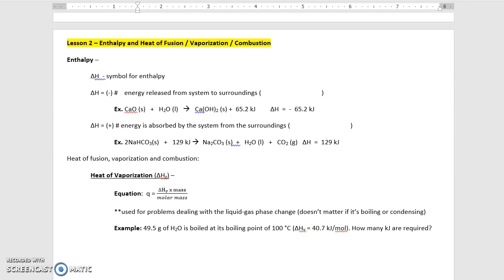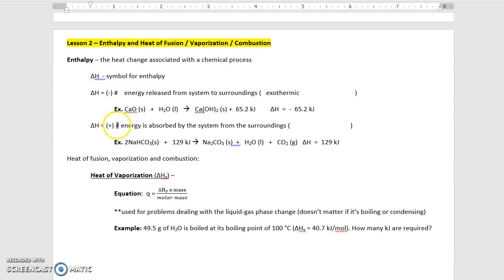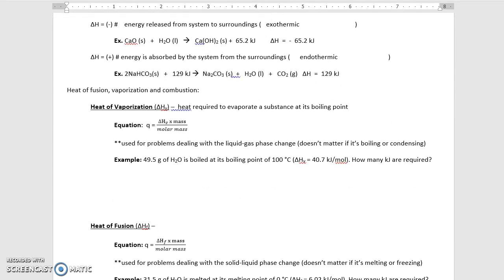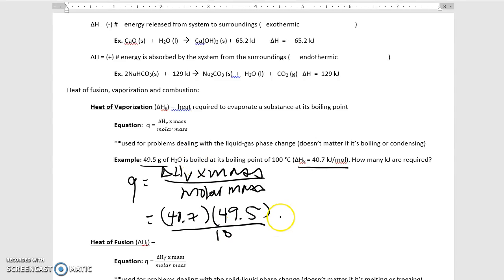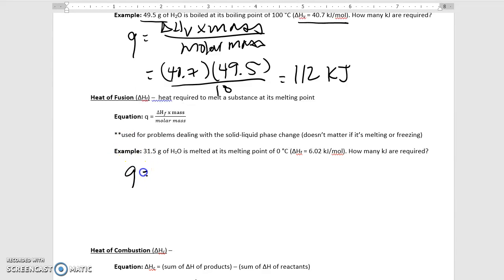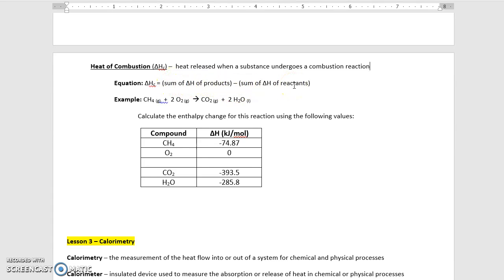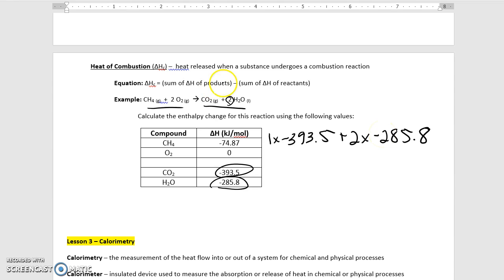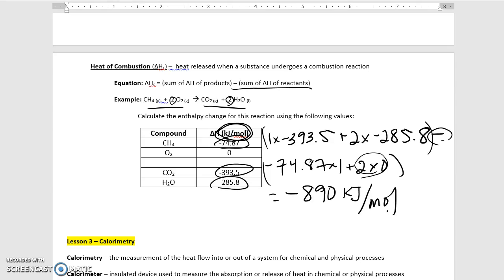Thermochemistry Lesson 2